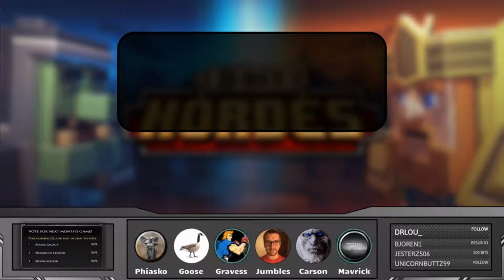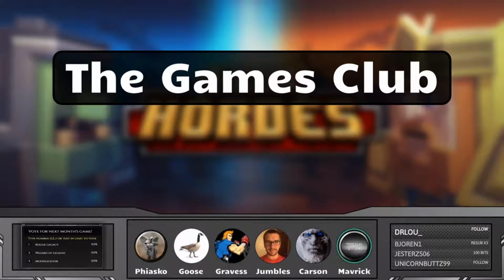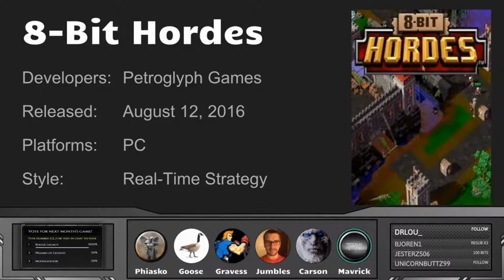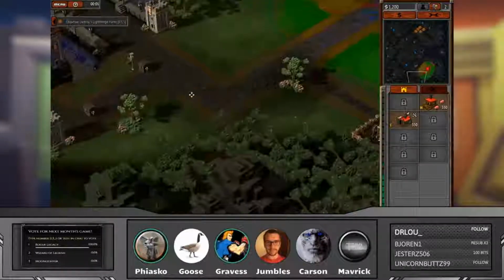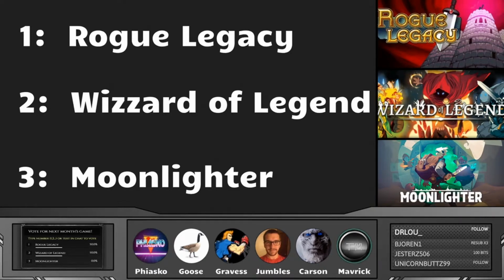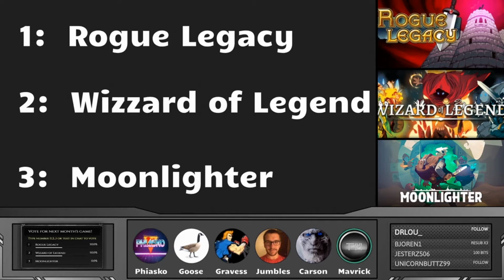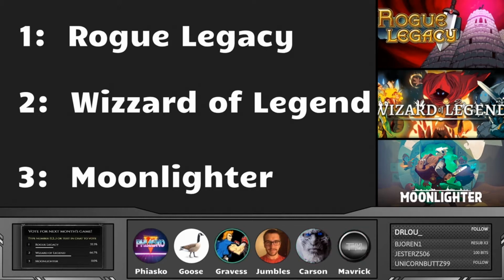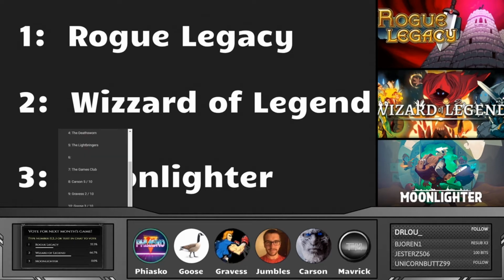The Games Club Review - 8 Bit Hordes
Join us, as we take a modern spin on the book club!  Every month we will play and formally review a game, talking about what we liked, what we didn't, and how the game fits into today's gaming experience.

This month's game was 8 Bit Hordes, and we've got some rather strong opinions to share!